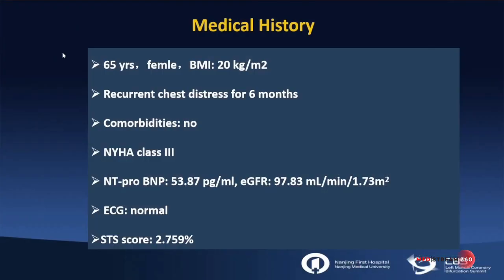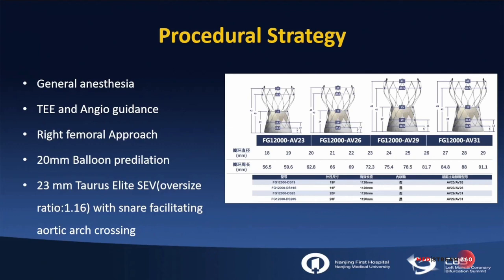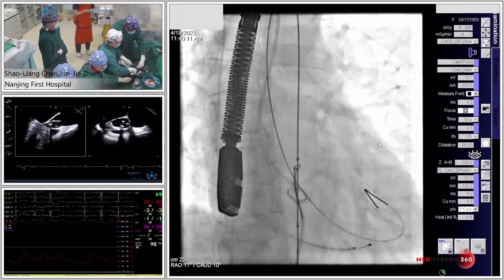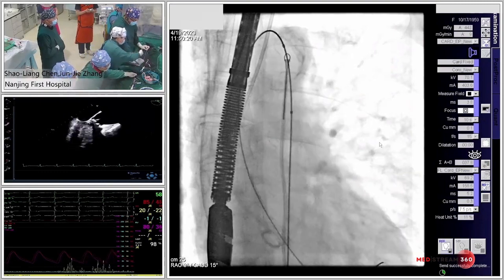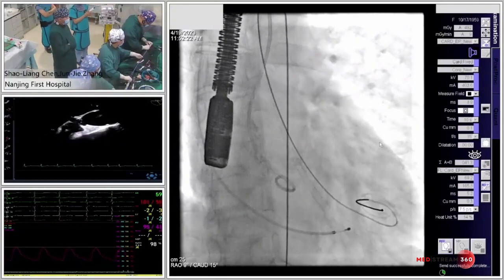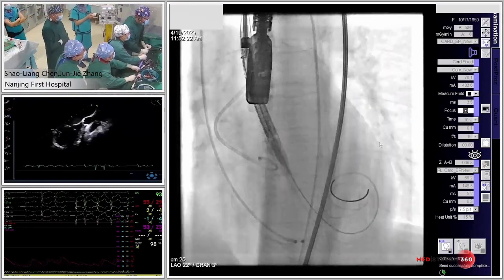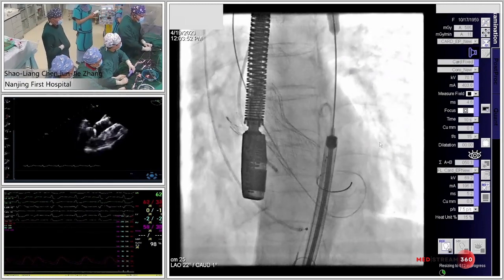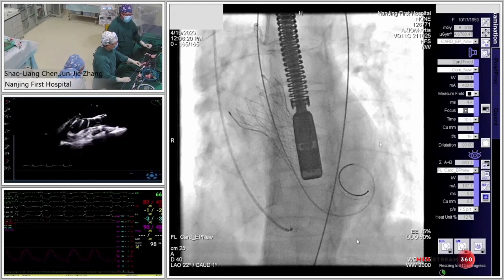TAVI for Bicuspid Aortic Valve Stenosis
Nanjing, China - Nanjing First Hospital - Shao-Liang Chen, MD, PhD